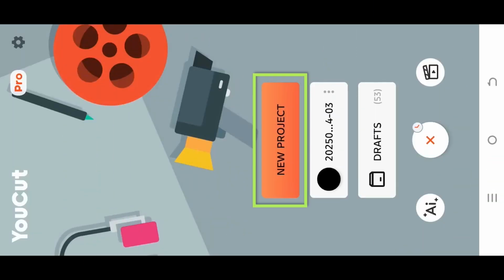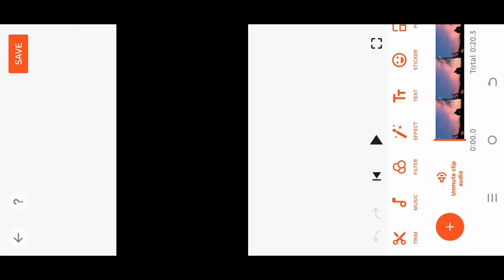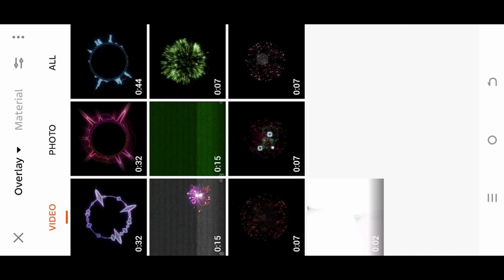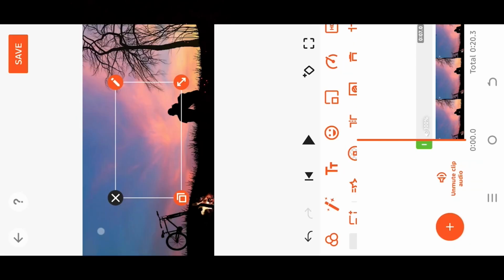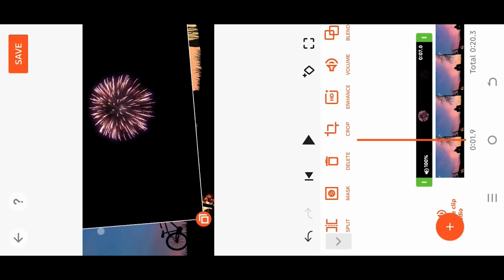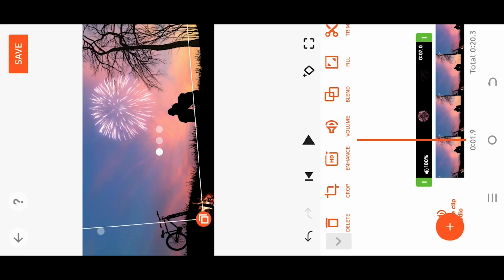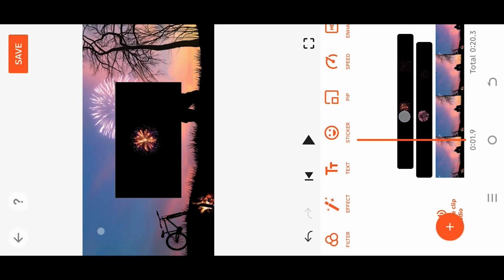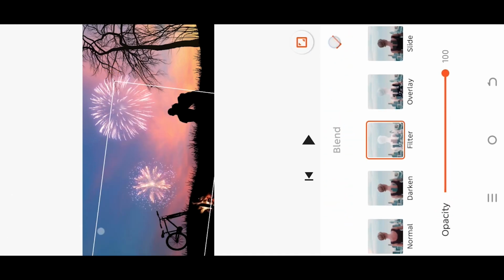Apply Realistic Fireworks Effect | YouCut Video Editing Tutorial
In this tutorial, I will show you how to create or add realistic fireworks effect to your video using YouCut Video Editor. This is a beginner-friendly video editing tutorial for YouCut Video Editor.